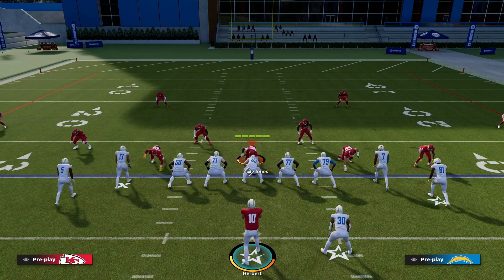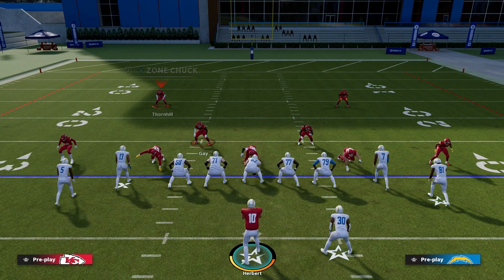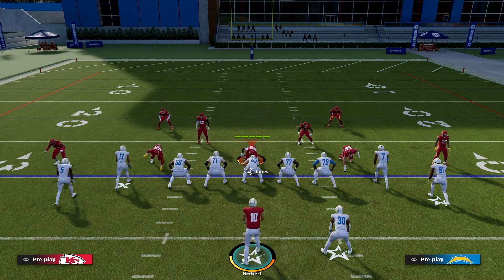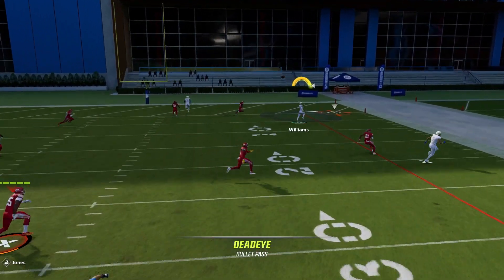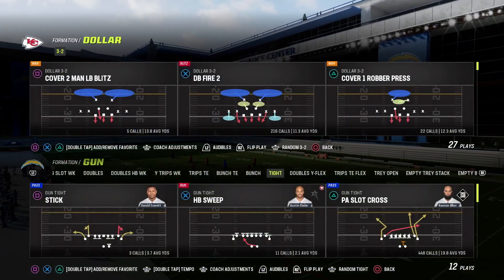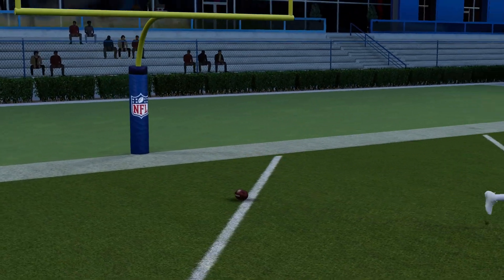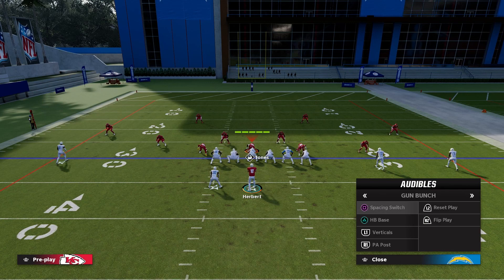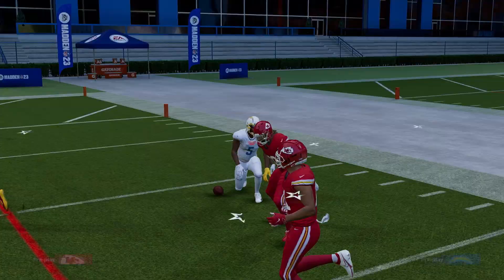How to DESTROY DB Fire 2 in Madden 23!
Could you give your old pal seth a sub?

PC specs -
 Ryzen 5 3600
3.6GHz,
GTX 1660 Super 6G,
500GB SSD, with additional 500GB SSD
16GB DDR4 3000MHz
 RGB Fans,
Windows 10 Home 64-bit
 802.11AC Wi-Fi